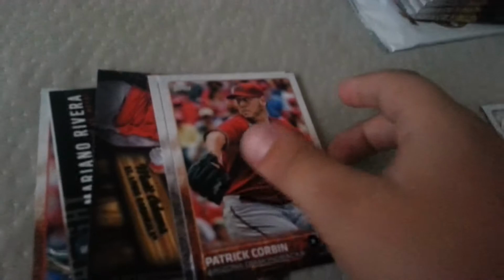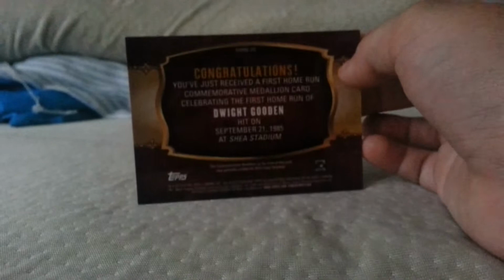2015 topps series 2 blaster box